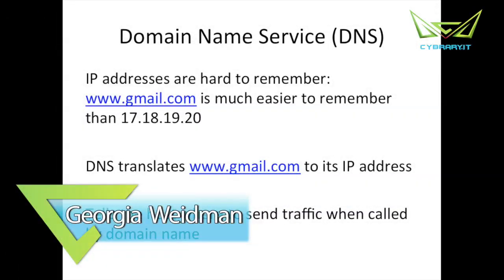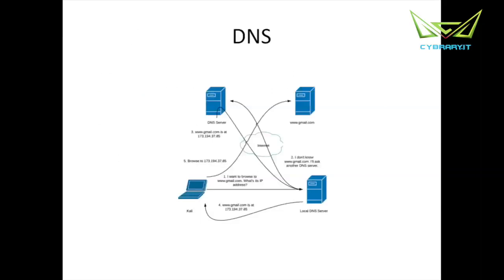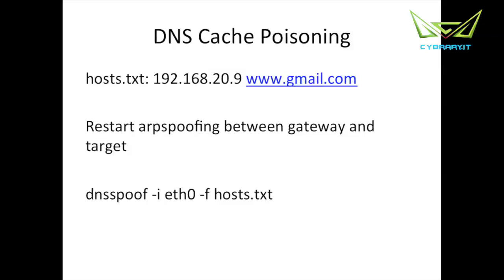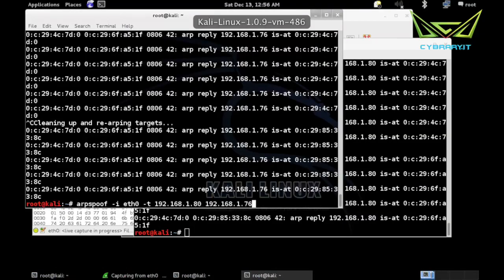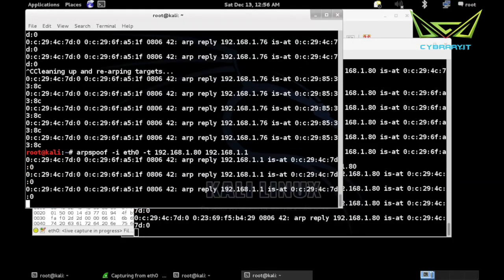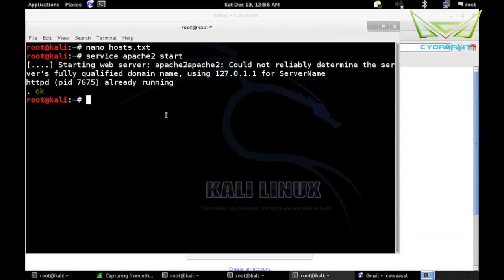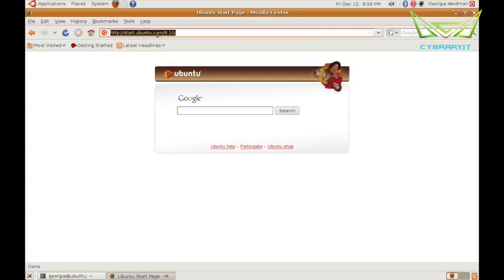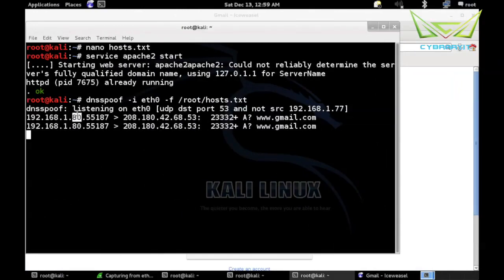06 4 Traffic Capture